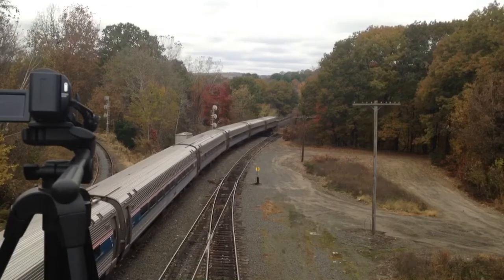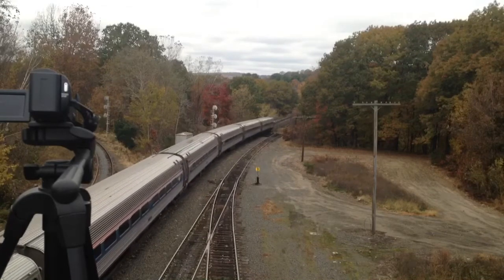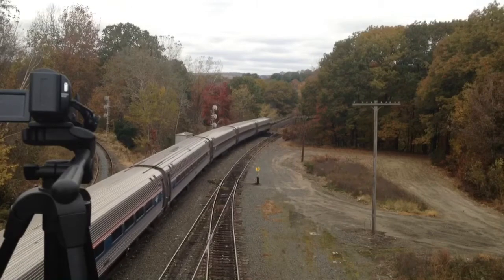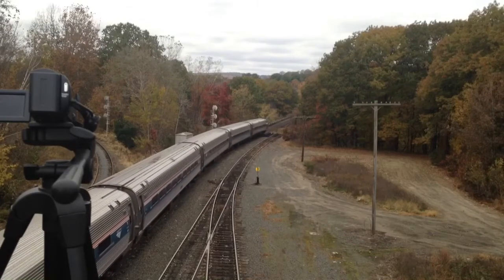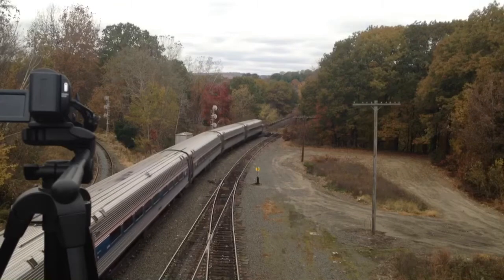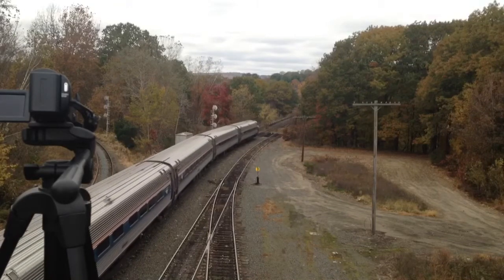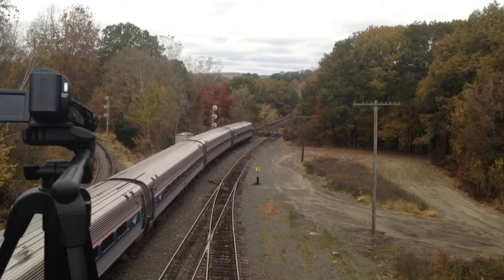Amtrak Autumn Excursion Train in East Deerfield, MA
Today I met up in East Deerfield with Gingerrailfan_Productions, CommuterColin0906, TrainBrain2000, Trinity Court Studios, John Rezuke, Dcarpine28, and Zeffers716 to catch the Autumn Excursion Train with Amtrak heritage units 822 leading, 145 trailing, and the Phase III cafe exhibit car. Enjoy!